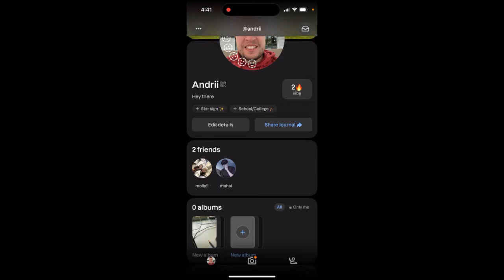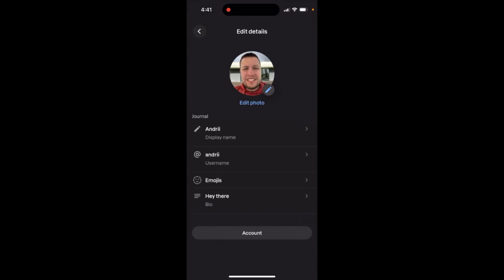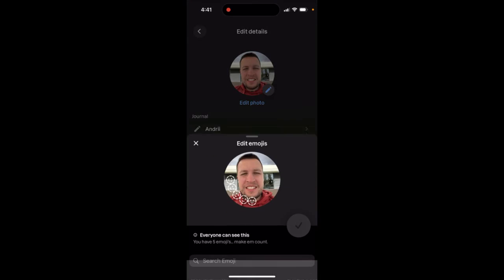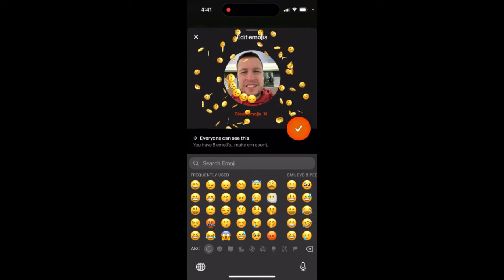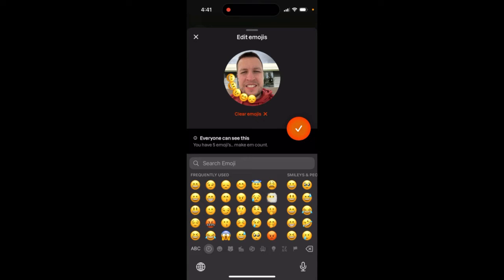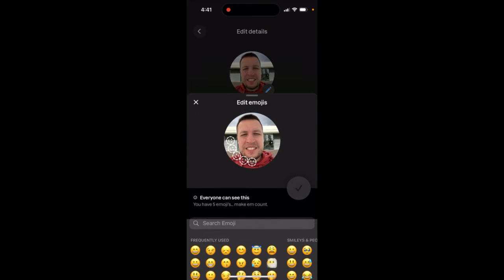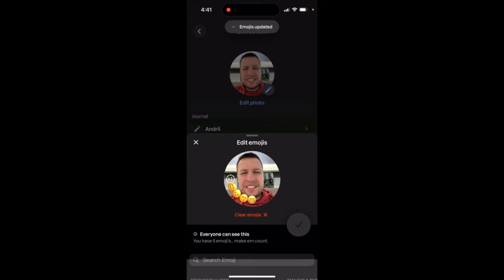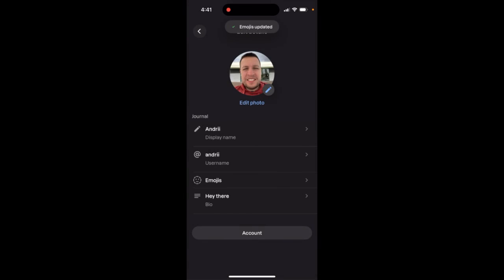How to completely remove emojis in Lapse app?